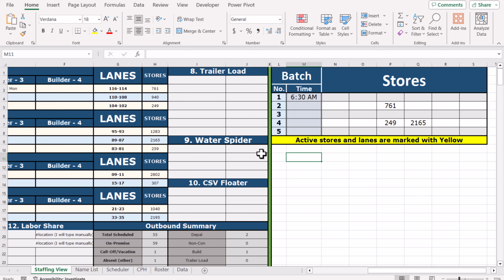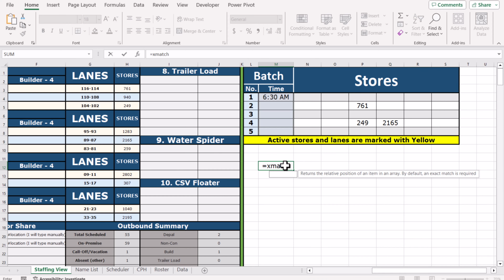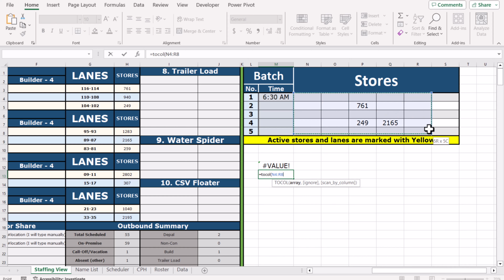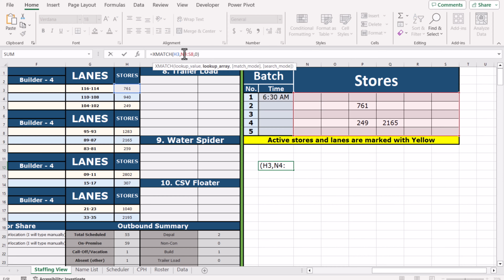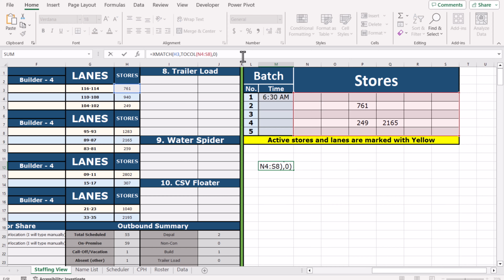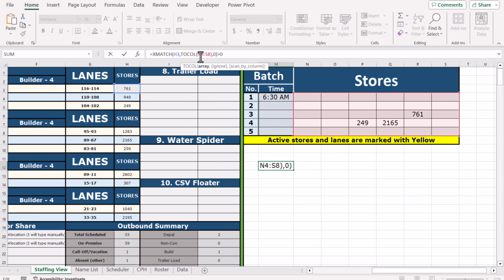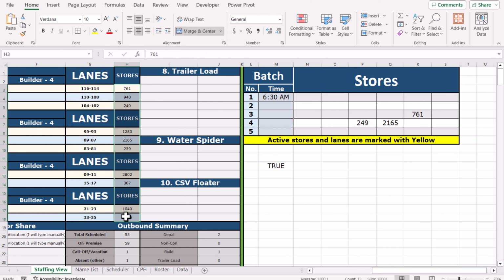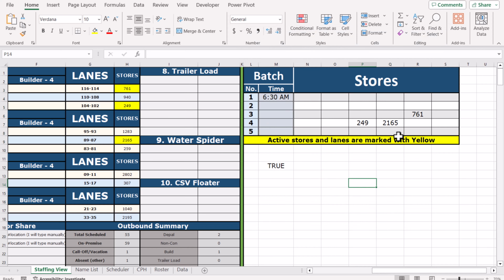Table to Single Column Conditional formatting in Excel, Google Sheet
In this tutorial, I will demonstrate how to implement conditional formatting with formulas to a specific column based on matches across multiple columns. This instructional video provides valuable assistance, and the solution is applicable to both Google Sheets and Excel. I trust you find the content helpful.